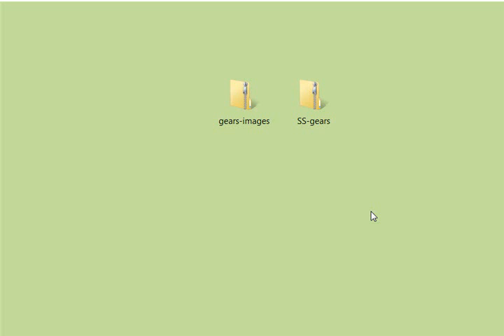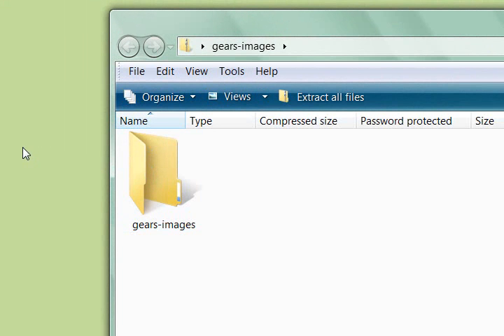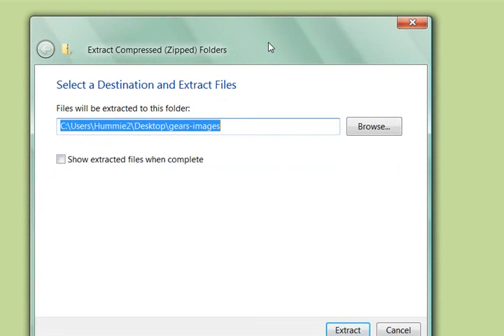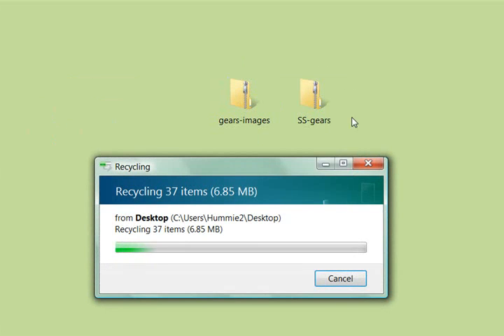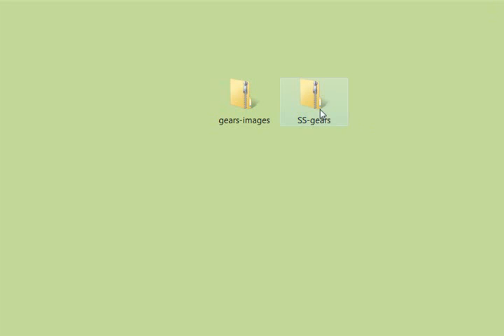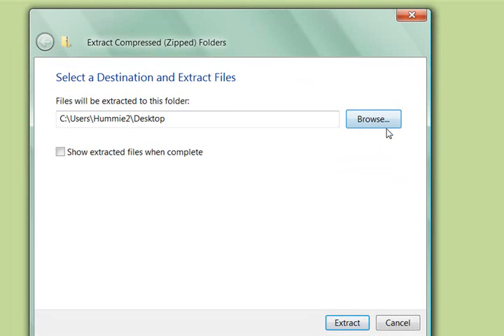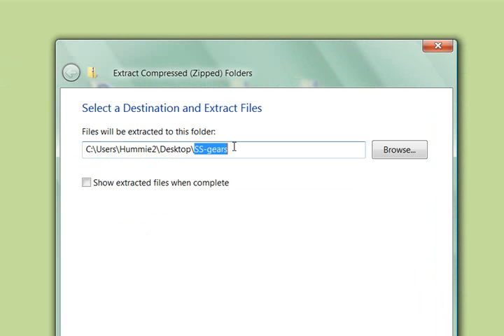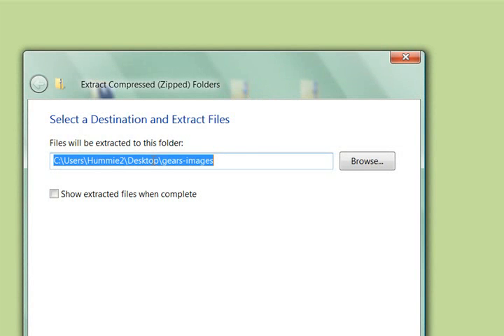Quick Tip #16 - Unzipping in Windows Vista (Windows 7 & 8)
I found it to be a hassle when I had to click through too many folders after unzipping. I did not understand why there were so many extra folders!  This also works in Windows 7 and 8.

I hope this helps some of you who may be having the same problem. I am not sure I described it well enough, but I hope you are able to understand and that it helps you.